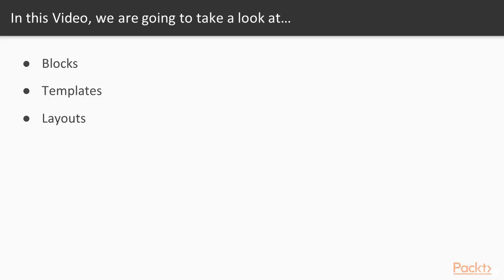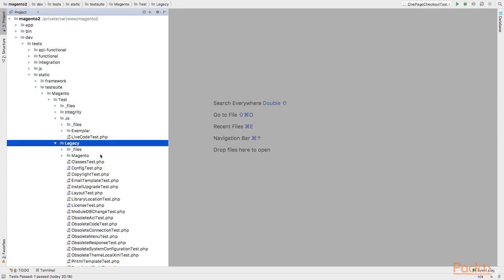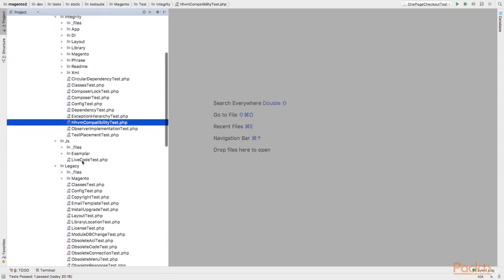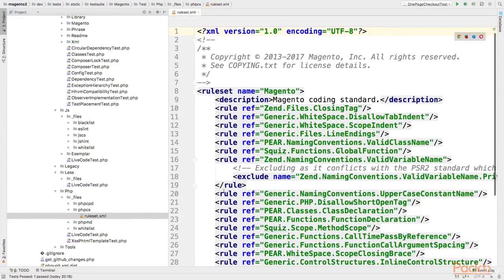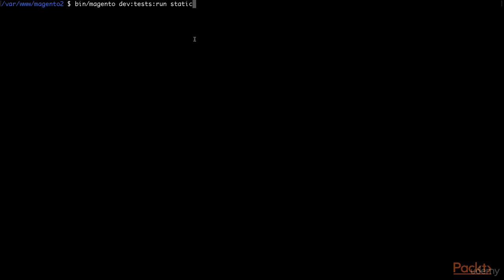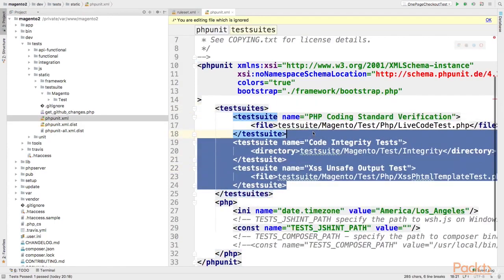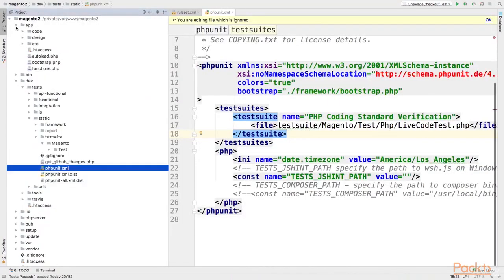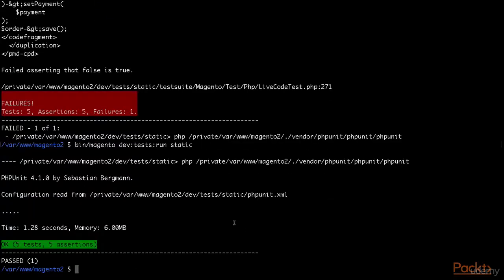30 Magento 2 : Static Tests